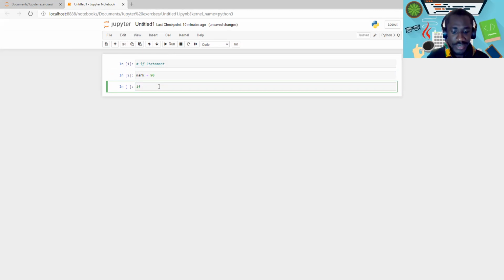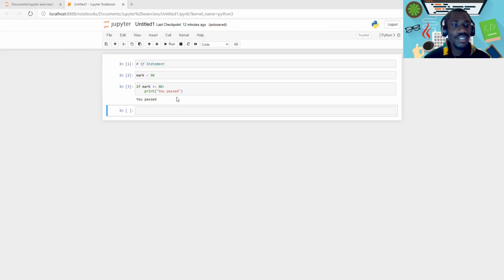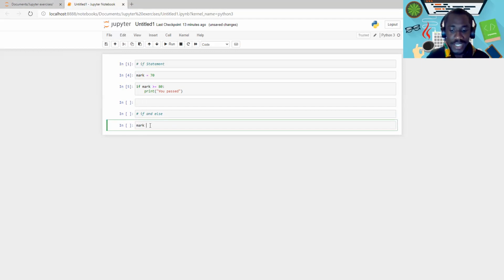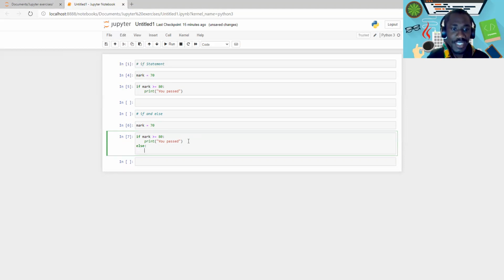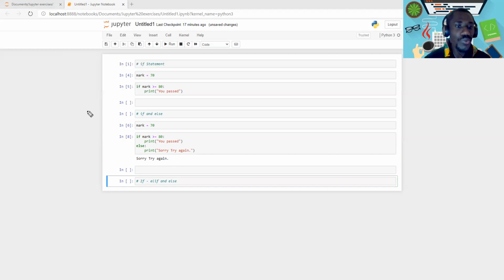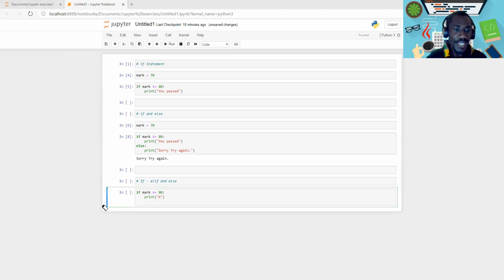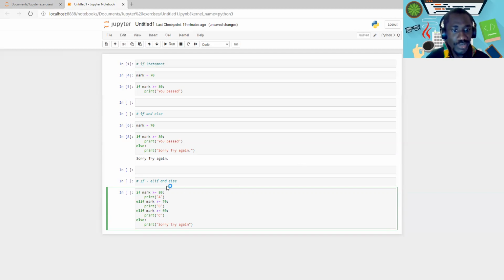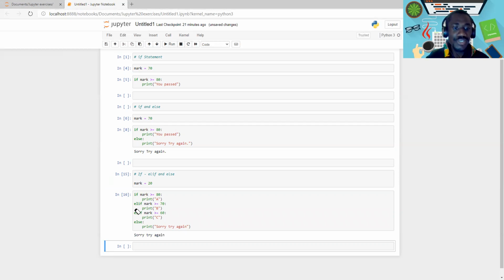Lesson 3 If Statement (Selection Statement )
In this lesson we will look at IF statemens.